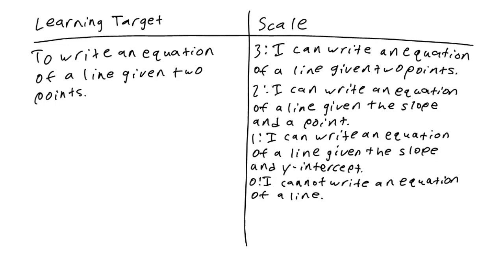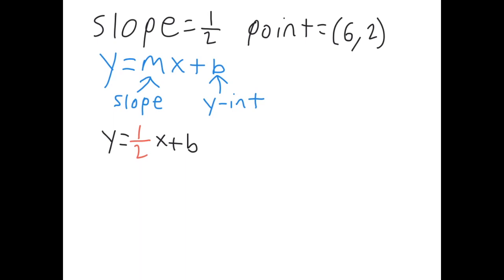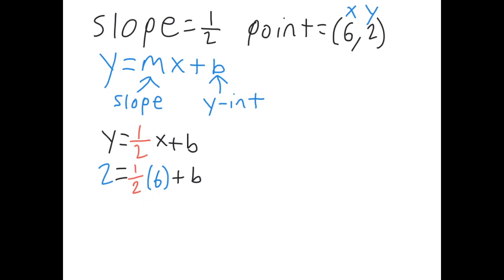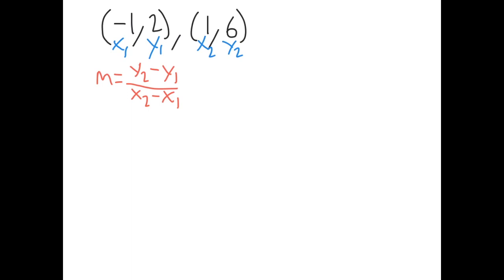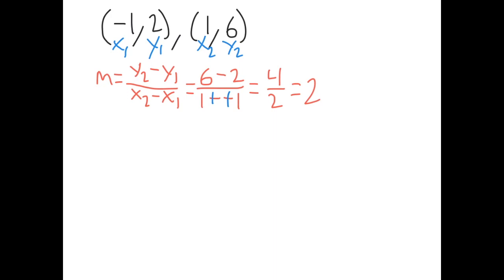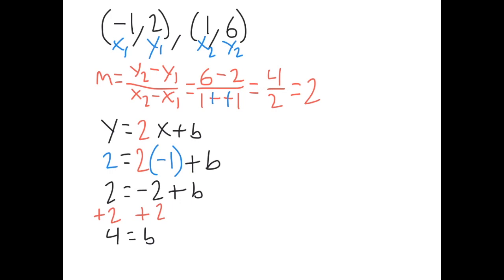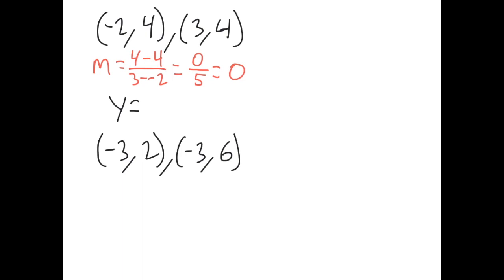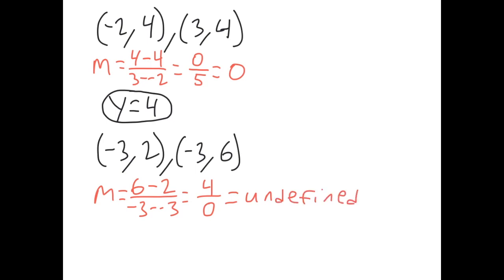Equation of a Line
This video is about Equation of a Line